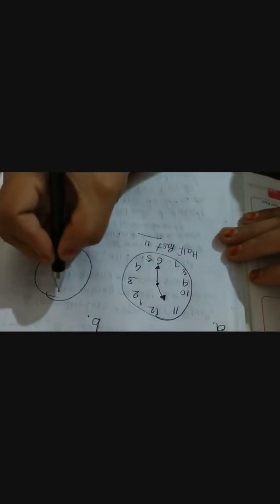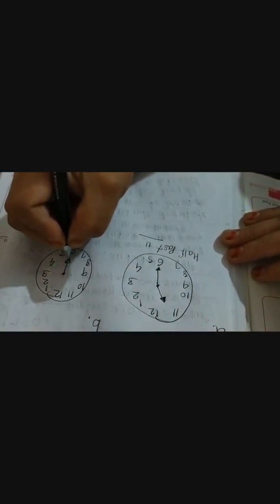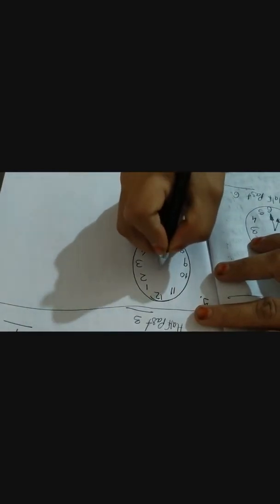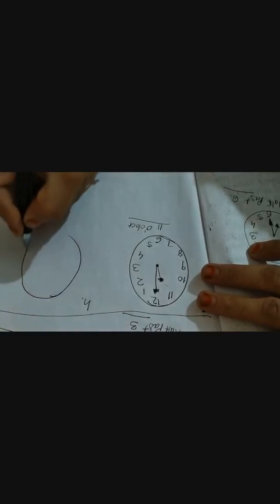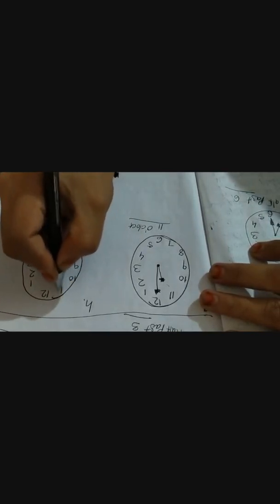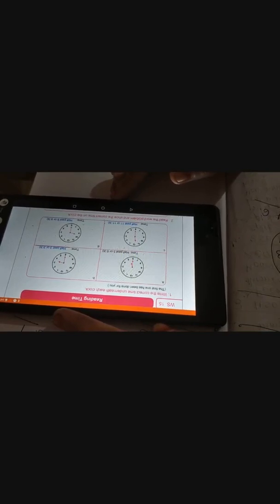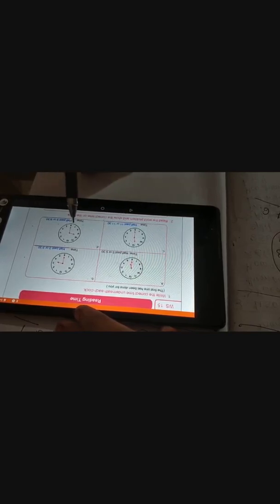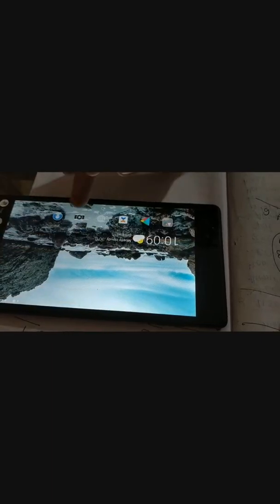Class 3 ll maths ll unit 3 ll Lecture 8 ll Rajiya Pathan ll Gyanmanjari Vidhyapith.